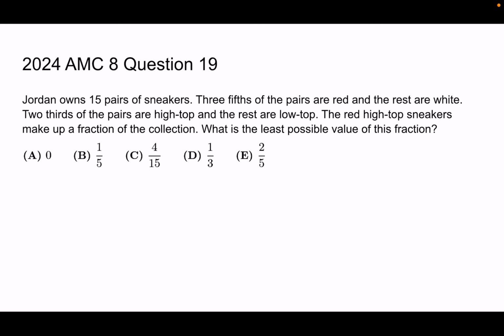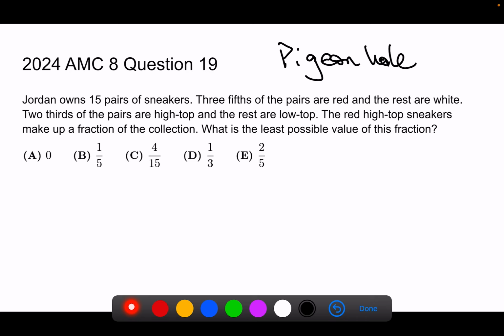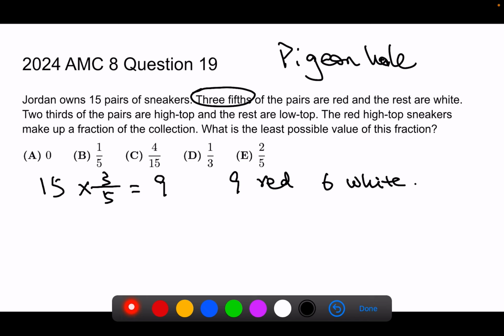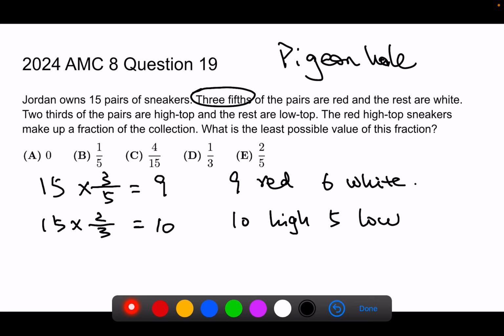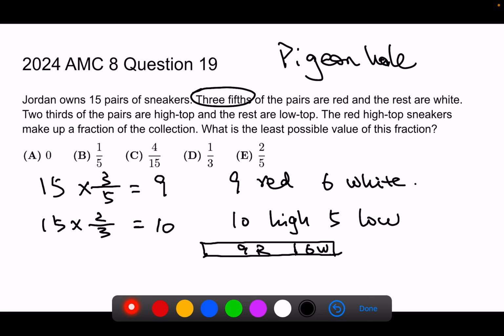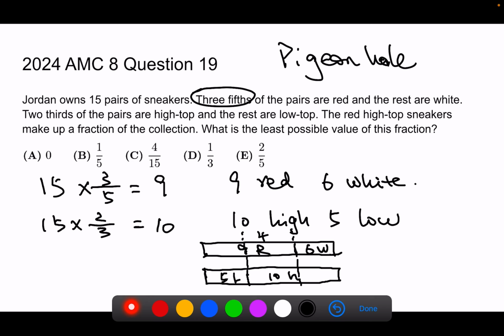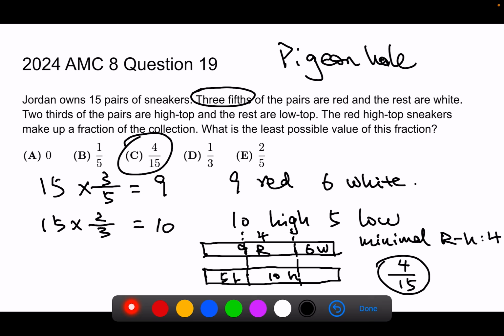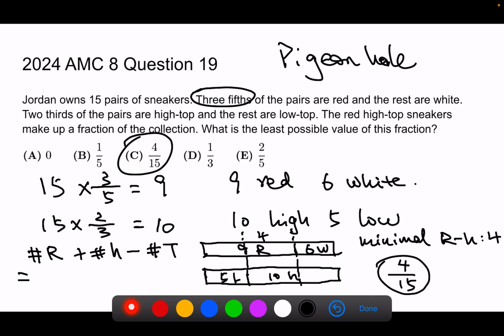2024 AMC 8 problem 19 solution